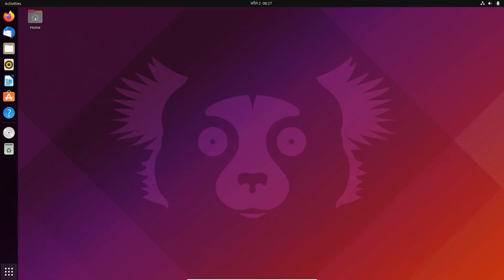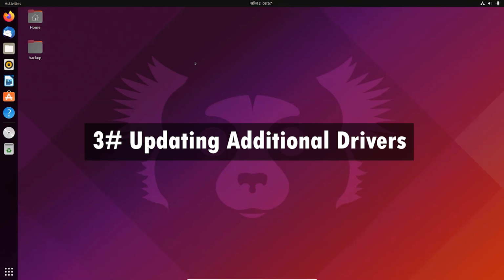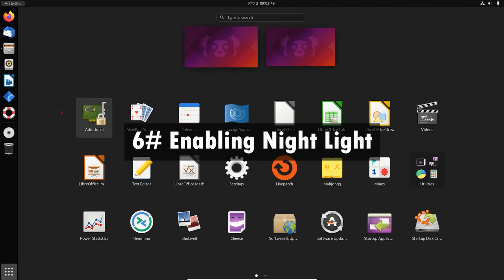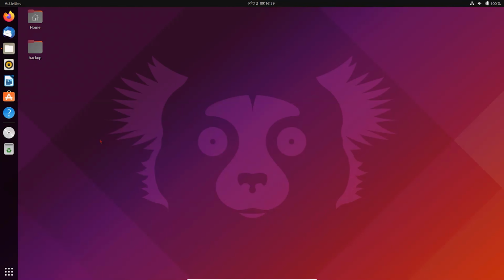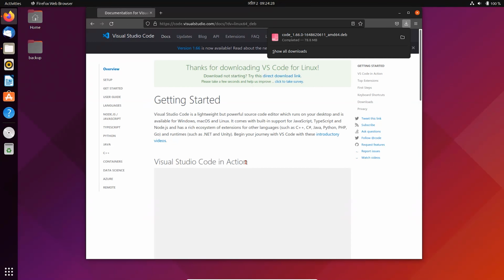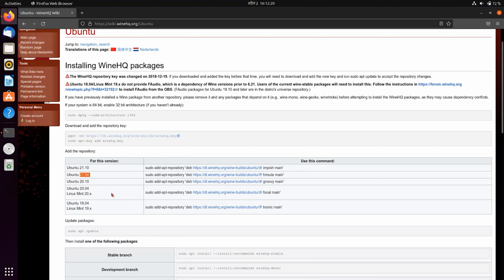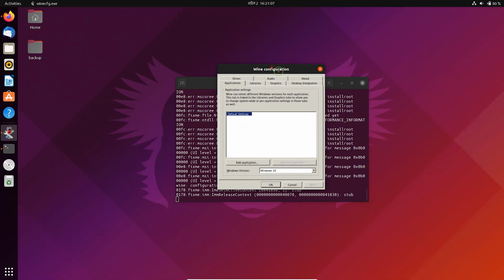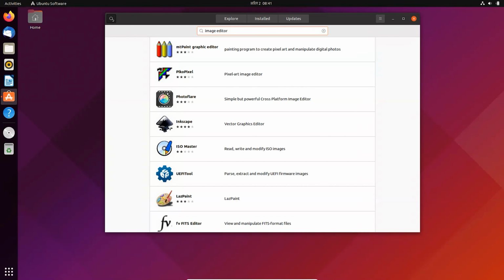Most Important Things to Do After Installing Ubuntu 22.04 LTS | Ubuntu 2022 | For Beginners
In this video, I will be showing you what to do after Installing Ubuntu in 2022. Will teach you basic Ubuntu  tips and you will also learn about different software which makes our work easy in ubuntu system system.

-Enabling on Click Minimization
gsettings set org.gnome.shell.extensions.dash-to-dock click-action 'minimize'

-Installing Gnome Tweaks
sudo apt install gnome-tweaks

-Installing Ubuntu Cleaner
sudo add-apt-repository ppa:gerardpuig/ppa
sudo apt install ubuntu-cleaner

-Installing Ubuntu Restricted packages
sudo apt-get install ubuntu-restricted-extras ubuntu-restricted-addons

Gracias :)